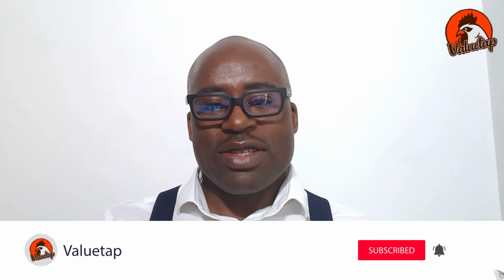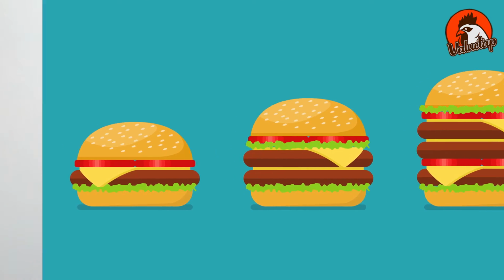Investing - Multi Asset Style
The component parts of a multi asset style portfolio are listed in this video. The key advantages and challenges associated with each asset class is also discussed. The level of blending required is likened to layers of a burger bringing to life to key investment concept.